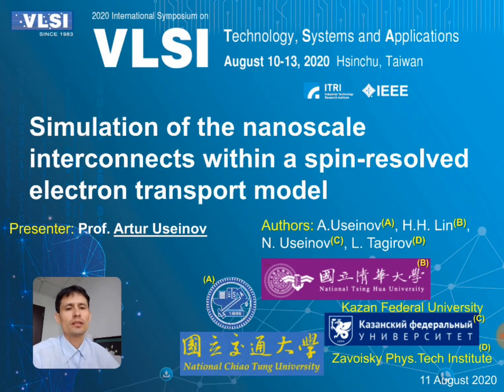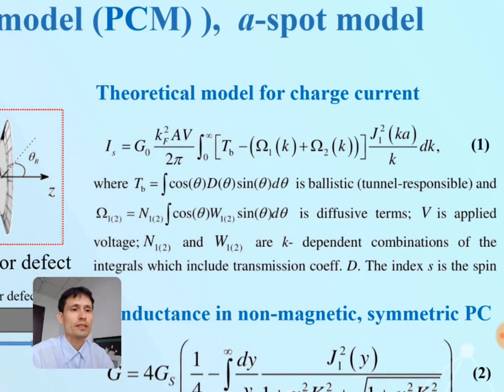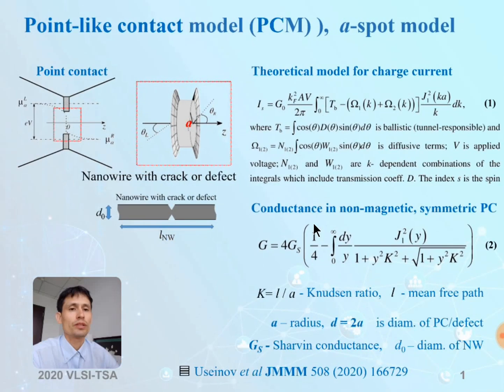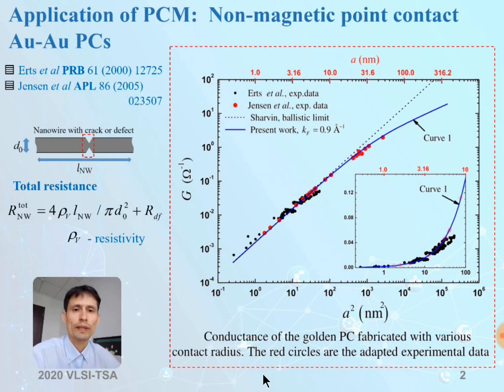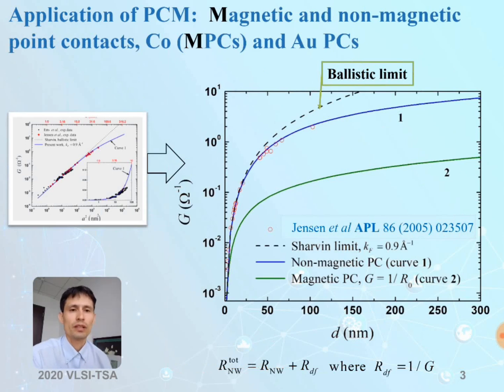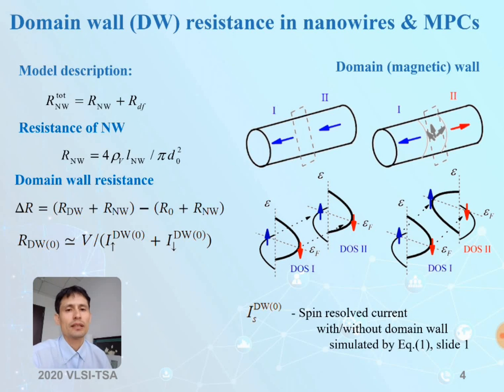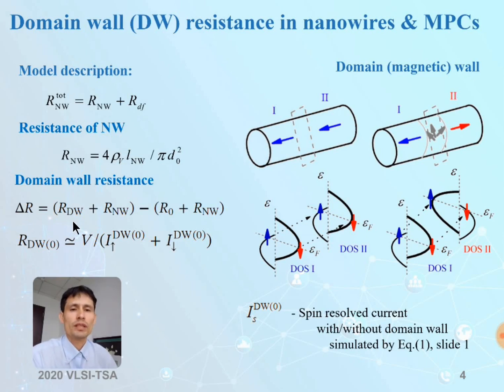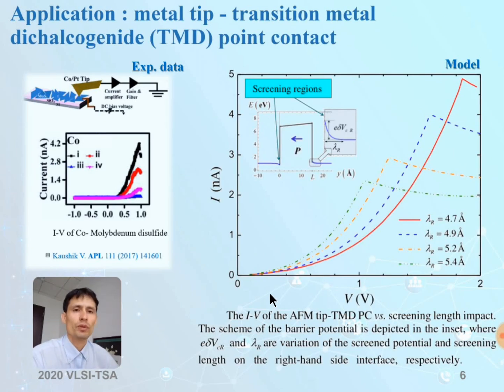Simulation of the nanoscale interconnects within a spin-resolved electron transport model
Model which allows to simulate the defect in nanowire (point contact model approach). Also model shows additional examples